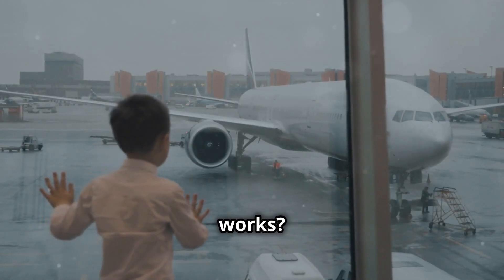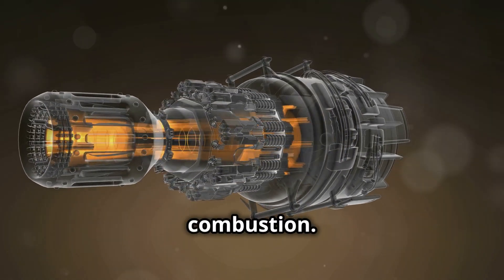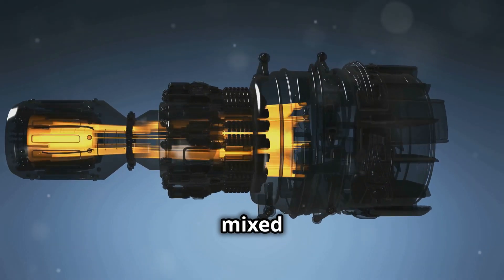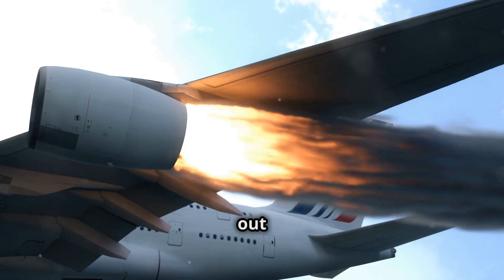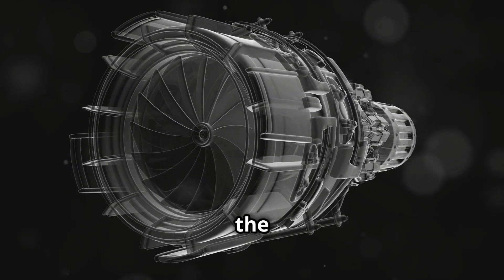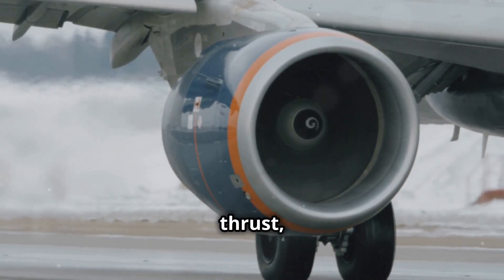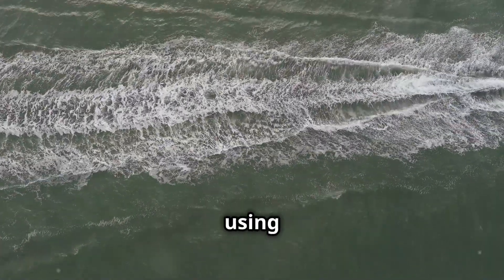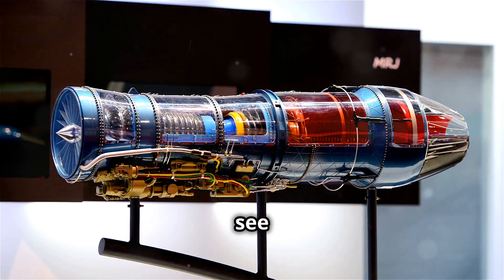How Does a Jet Engine Create Thrust?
✈️ How Does a Jet Engine Create Thrust and Power Flight? ✈️

Have you ever stared out the window of an airplane and wondered, "How does this massive machine stay in the air?" It all comes down to the power of the jet engine, one of the most incredible feats of modern engineering! In this short but fascinating video, we break down the mechanics of a jet engine and explain how it generates the incredible force needed to lift planes into the sky.

Jet engines may look complex, but their inner workings rely on a simple process of compressing air, igniting it, and using the resulting energy to propel aircraft at high speeds. Whether you're an aviation enthusiast or just curious about the magic of flight, this video will give you an easy-to-understand explanation of how jet engines work.

In this video, you’ll learn:

How air enters the engine: Discover how air is sucked in through the fan at the front of the engine and why this step is crucial for creating thrust.
The role of the compressor: Understand how a series of blades compresses the incoming air, making it denser and more ready for combustion.
The combustion process: See how fuel is mixed with compressed air and ignited to produce a powerful explosion that drives the engine.
How the turbines work: Learn how the expanding hot gases pass over the turbines, causing them to spin and power the engine's continuous cycle.
What creates thrust: Finally, see how this whole process pushes the aircraft forward, creating the thrust that powers flight and gets planes moving at incredible speeds.
Jet engines are all about using basic physics principles to achieve something extraordinary—allowing us to fly. Whether you're interested in engineering, aviation, or just love learning how things work, this video will give you a whole new appreciation for the machines that make modern air travel possible.

Why Understanding Jet Engines is Fascinating:

Jet engines are behind some of the most amazing technological advancements of the modern age. They not only power commercial flights but are also essential for military aircraft, space travel, and even some cutting-edge transportation systems. Understanding how a jet engine works isn’t just for engineers—it’s for anyone who loves technology, science, or marvels at the incredible achievements of human ingenuity.

With this short video, you’ll gain a new appreciation for how simple elements like air and fuel can be transformed into powerful forces that take us across the globe at speeds unthinkable just a century ago.

If you enjoyed learning about the mechanics of jet engines, then you’ll love what else we have in store! Our channel is all about making complex topics simple and engaging, whether it’s the science of everyday objects, groundbreaking technologies, or the natural world. 🎉

What do YOU want to learn about next? 💭💡

Our channel is all about YOU—the viewer! Do you have a burning question about how something works, or a topic you’ve always wanted to explore but never had the chance? Whether it’s how rockets launch into space, how renewable energy powers cities, or the secrets of quantum mechanics, we’re here to explain it all.

How You Can Help Our Channel Grow:

👍 It really helps our channel reach more people who are interested in learning how the world works.
Know someone who loves aviation or is curious about how machines work?
Get More AI Explains it All:

Our channel is dedicated to breaking down the science and technology behind everyday objects, natural phenomena, and cutting-edge advancements. Every week, we post short, informative videos designed to explain complex topics in a way that’s easy to understand for everyone. Whether you're interested in biology, physics, engineering, or just love learning new things, ‘AI Explains it All’ has something for you.

No matter what you’re curious about—from the deepest mysteries of the universe to the machines that power our world—AI is here to give you answers. Join our growing community of curious minds, and let’s explore the world together.